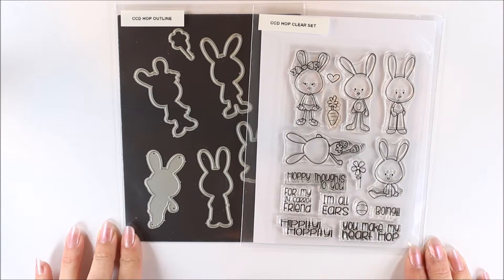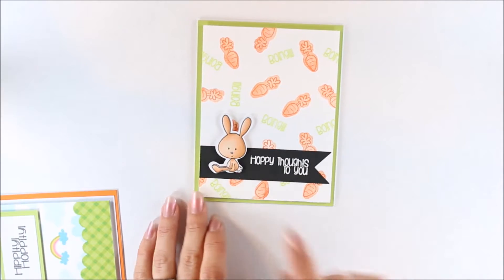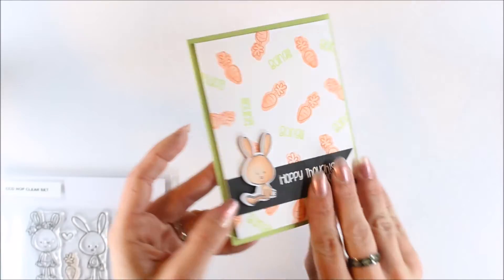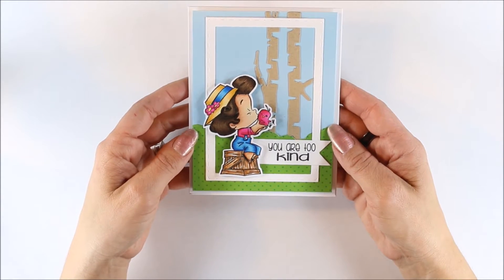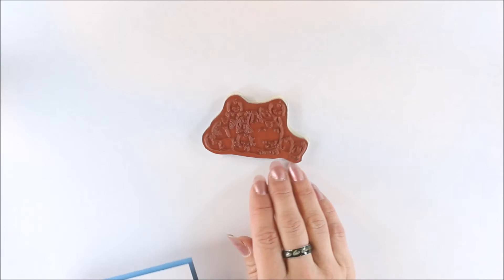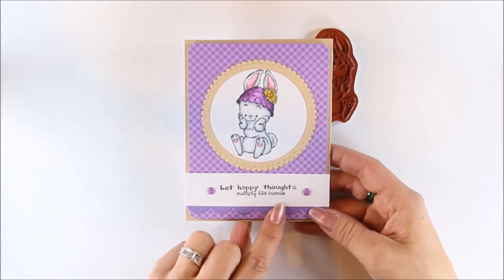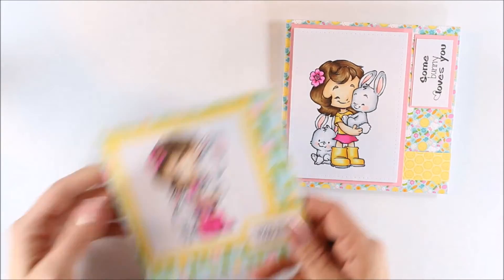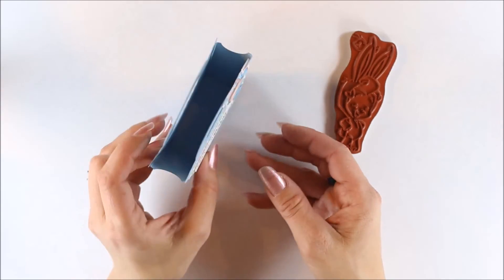c c designs release march 2017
C.C. Designs March 2017 Release and cards I've created.